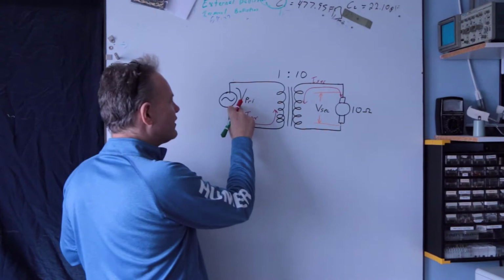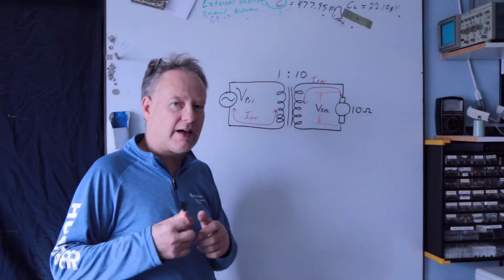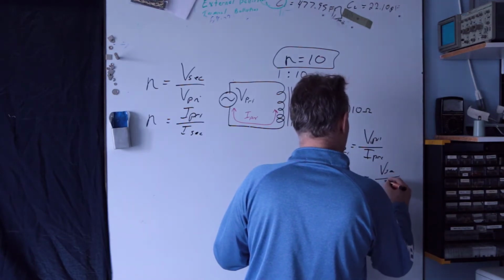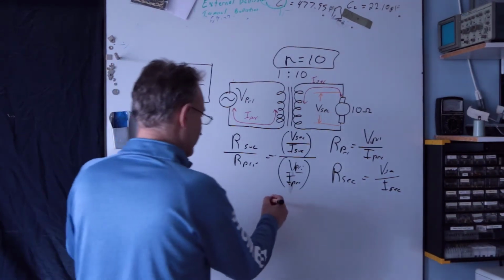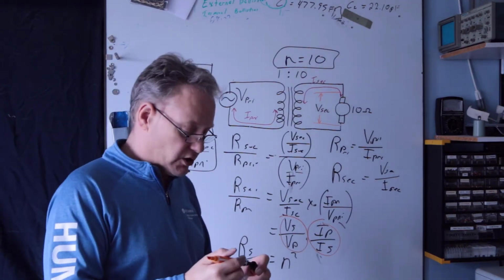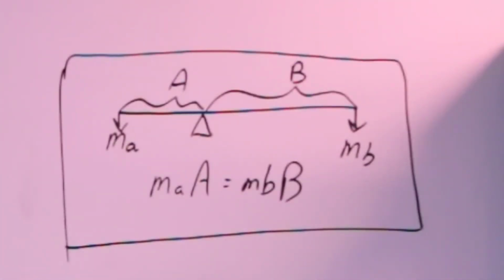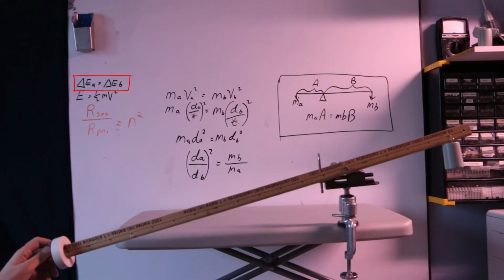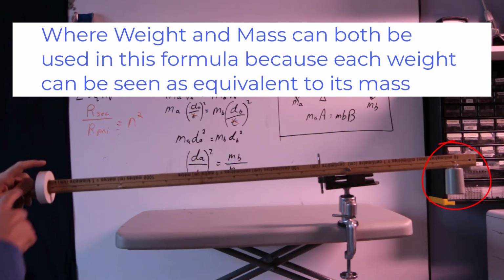Reflected Resistance Through a Transformer Explained